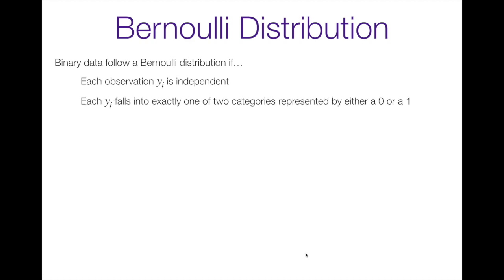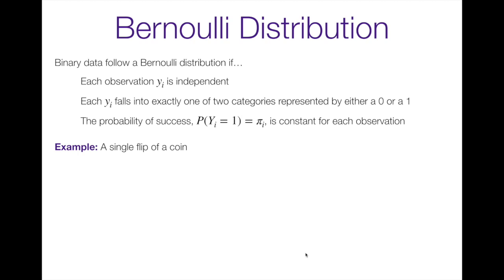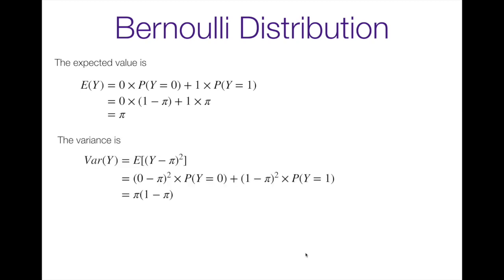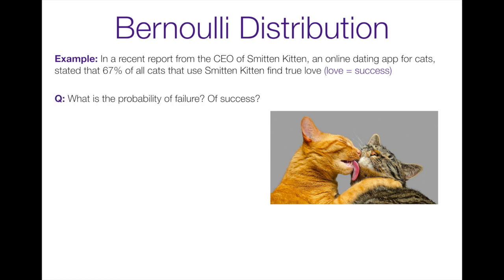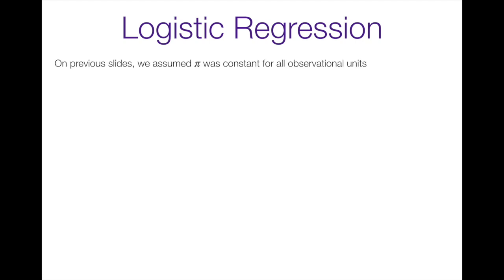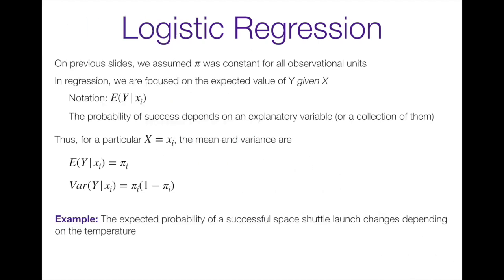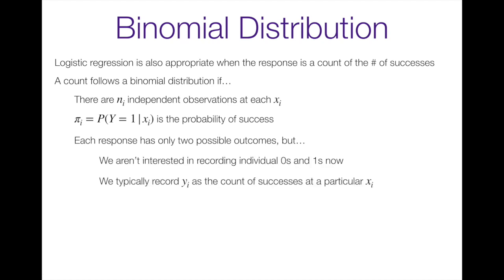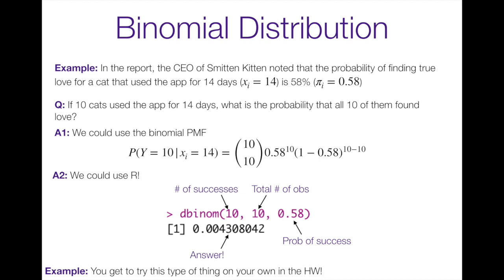Chapter 7 Section 11